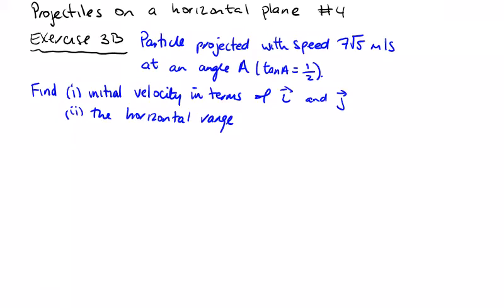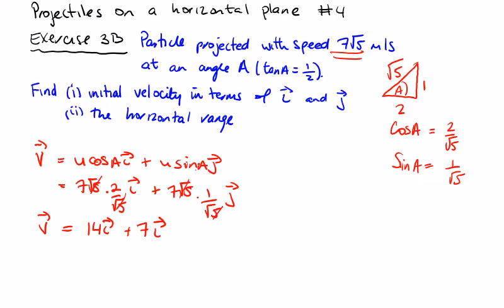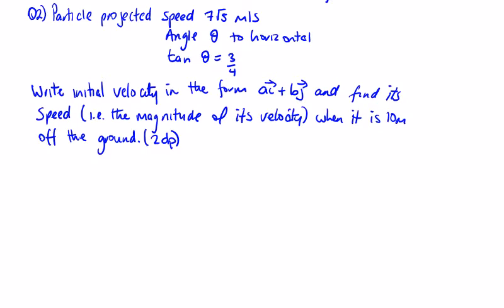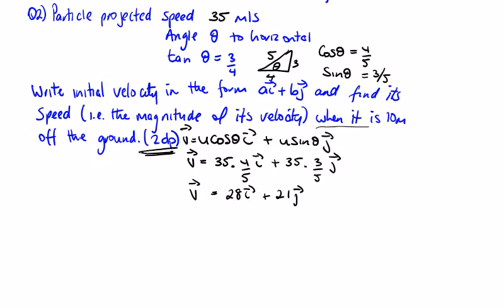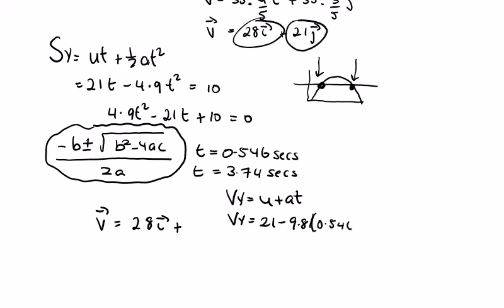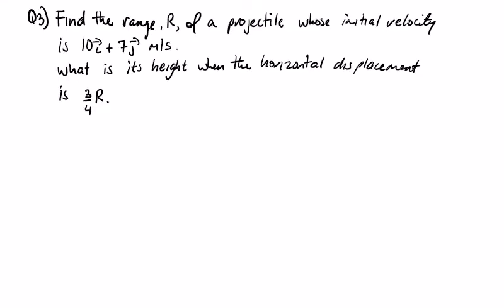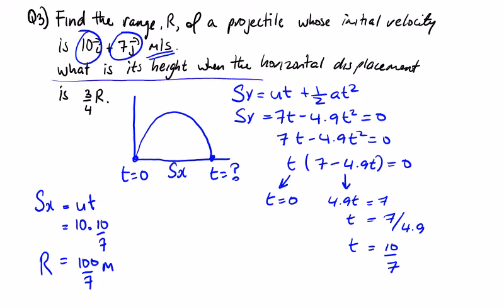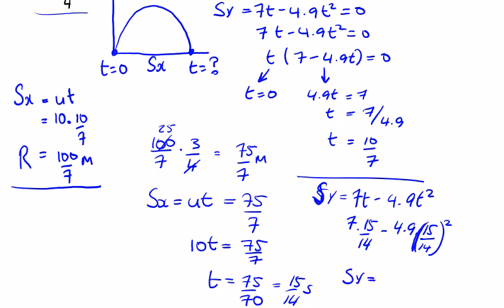Chapter 3 Projectiles #8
These questions are on P58 of your book.  Exercise 3E Q1-3.
Particles projected where given speed and tan of angle of projection.
Range as a ratio to height.
Get practicing to become an expert and remember Rome wasn't built in a day.  If confused at the start persevere until you make that breakthrough.